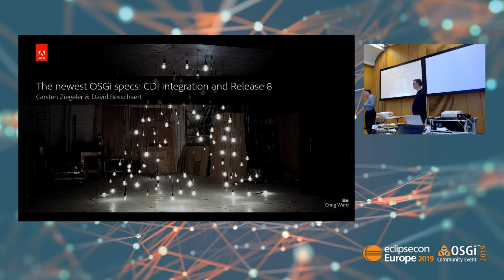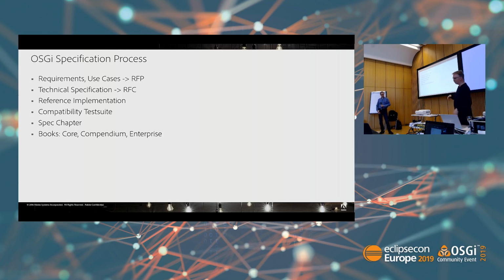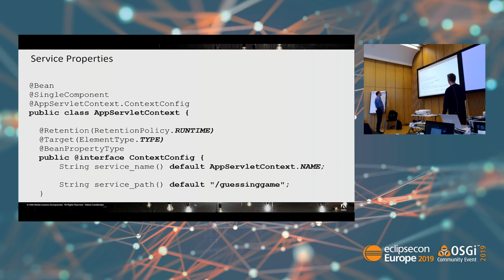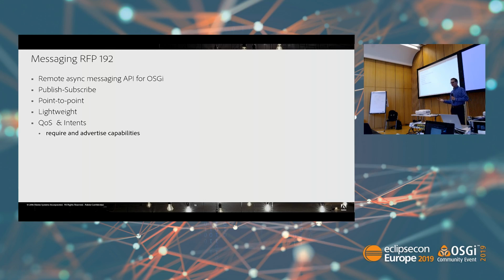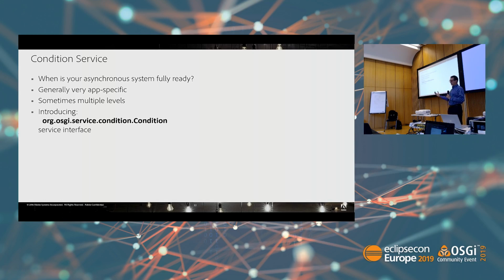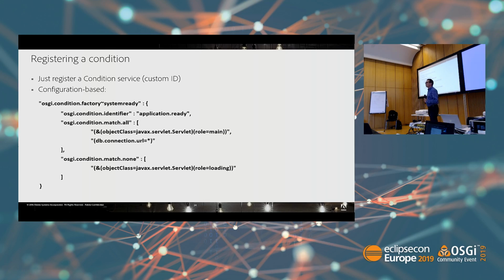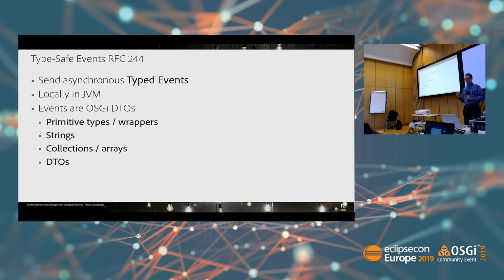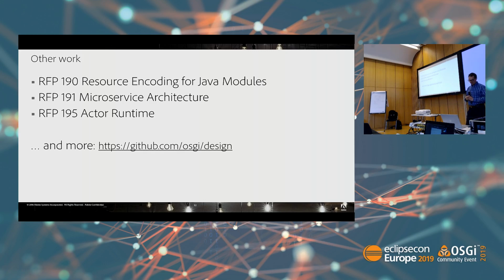The newest OSGi specs: CDI integration and Release 8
Early 2019 OSGi Enterprise Release 7 was released where one of the new specs is the
OSGi-CDI integration specification. Carsten and David will dive deeper into this specification
which enables the use of CDI and CDI beans seamlessly in OSGi. Learn how to use existing CDI-based
code in OSGi and see how the OSGi/CDI specification integrates with the OSGi Service Registry
and with Configuration Admin. A live demo using the implementation from Apache Aries
demonstrates the usage of CDI.
The second part of the session provides an update an OSGi Release 8. The work on this release
has started and we'll give an overview of the ongoing work and where to find it.

Speaker(s):
David Bosschaert
Carsten Ziegeler